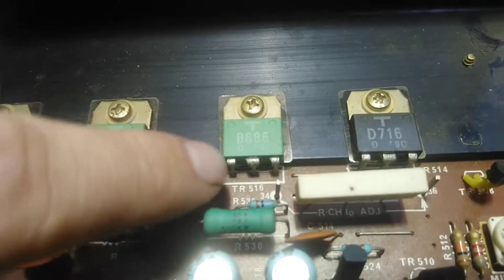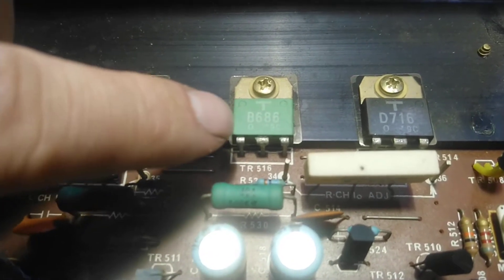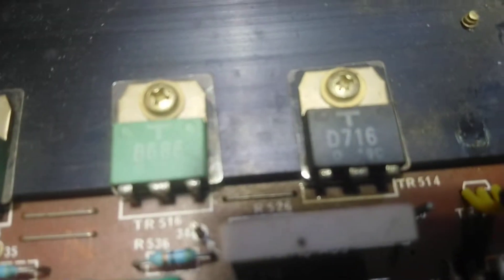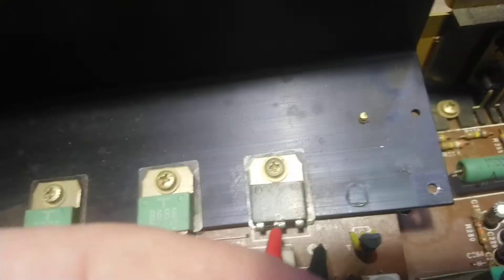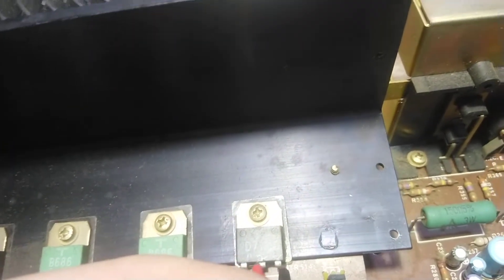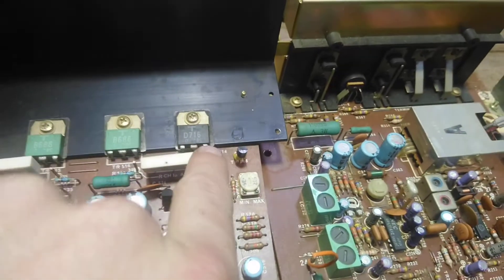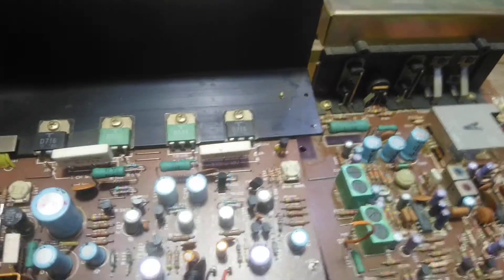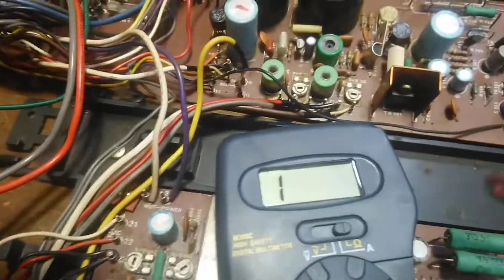Akai ac 3750 testing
Transistor testing